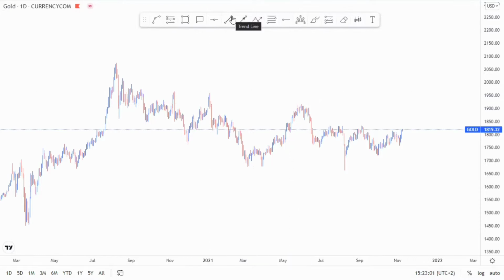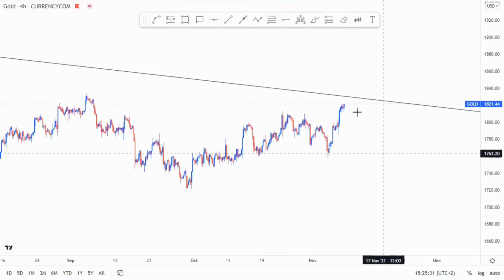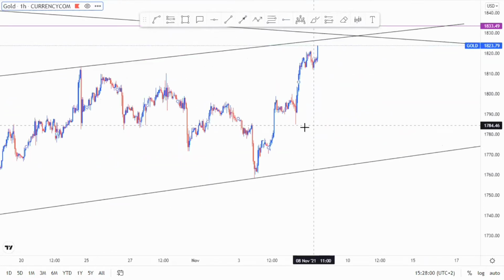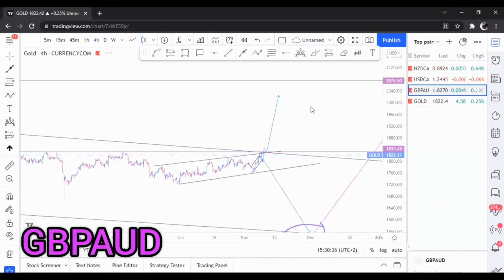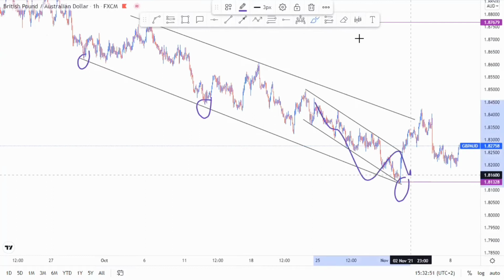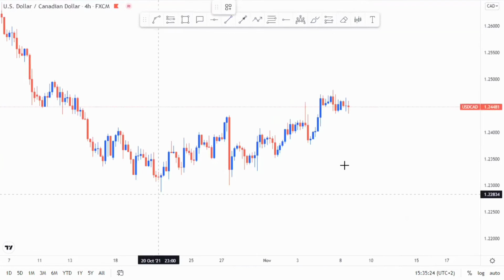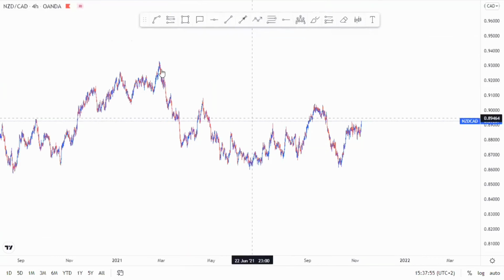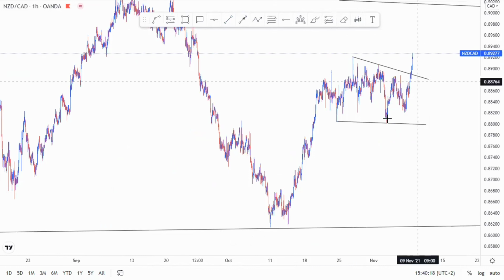High Probability Forex Setups for the upcoming weeks | Gold | USDCAD | GBPAUD | NZDCAD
In the video I am analyzing the top 4 high probability forex setups for the upcoming weeks, including Gold , USDCAD , NZDUSD and GBPAUD.

My approach to the charts is unique because I like to keep my charts clean, no indicators no systems!! Please note that this is not a signal but simply just my trade idea . I believe that the markets is made out of different patterns and in the video  I try to identify a few including a bear flag , rising wedge and a head and shoulders pattern. I use nothing but pure price action when I approach the charts. Candlestick patterns also play a huge role in predicting price movement. Please do understand that this is simply just a forex forecast that is not 100% correct. Remember to always apply proper risk management when trading the foreign exchange markets . I hope you learn something in the video that will help you improve your trading skills.

I keep my subscribers on telegram updated on such setups on a daily basis , if you would like to be part of my telegram channel please click on the link below